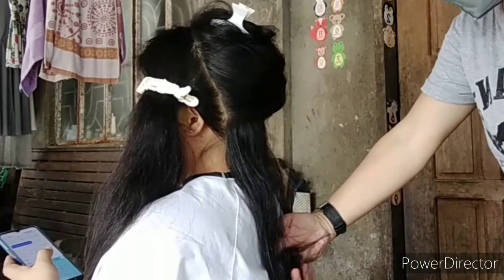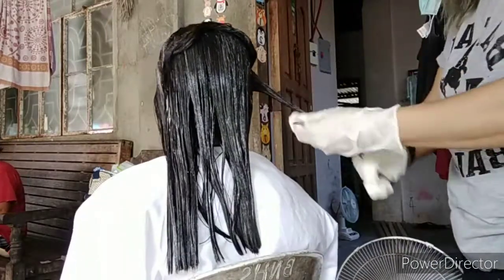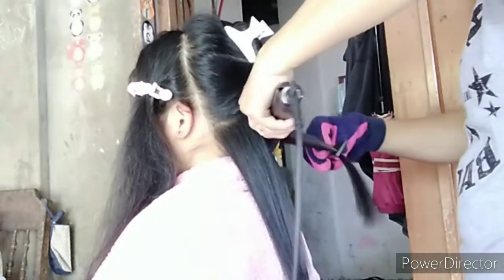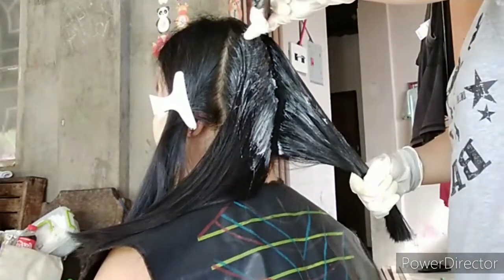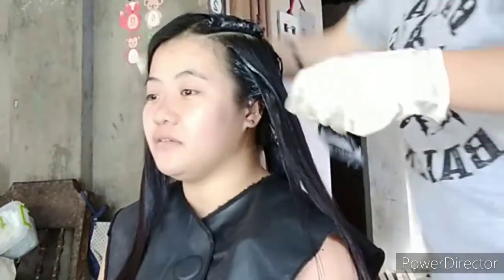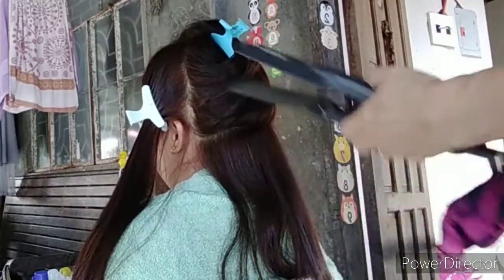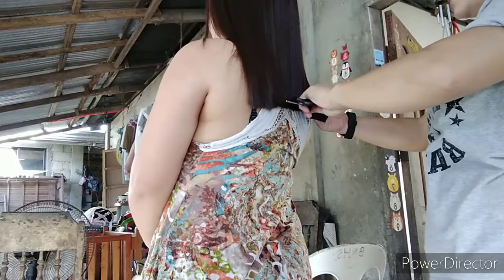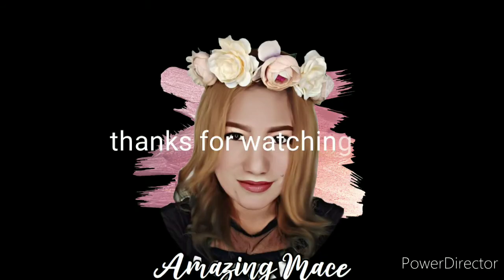Paano Mag Rebond ng Buhok Rebonding At Home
My first vlog doing a client's hair rebond. Thanks my beautiful niece for letting me vlog our rebonding session.